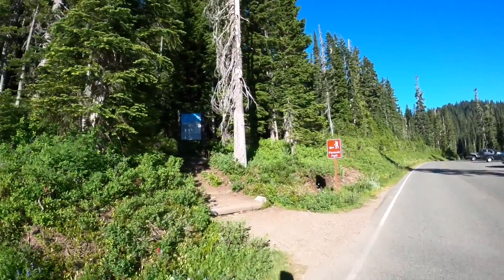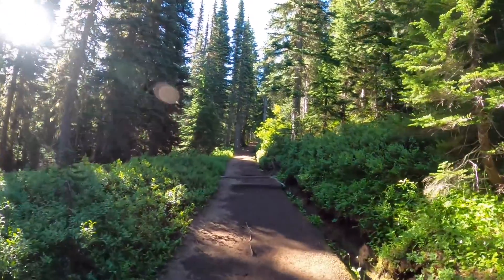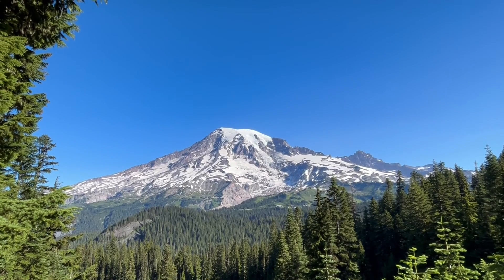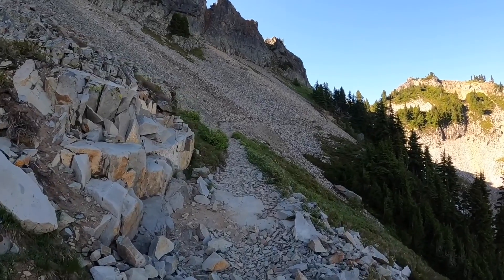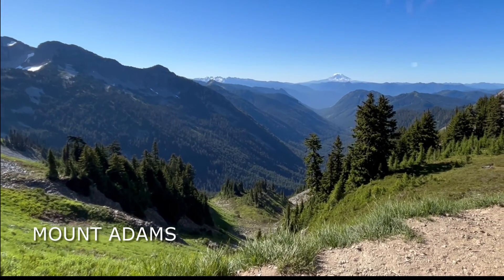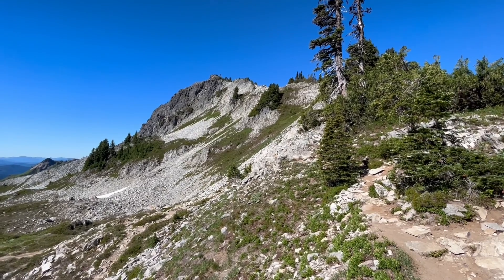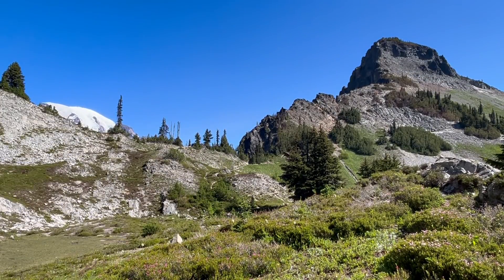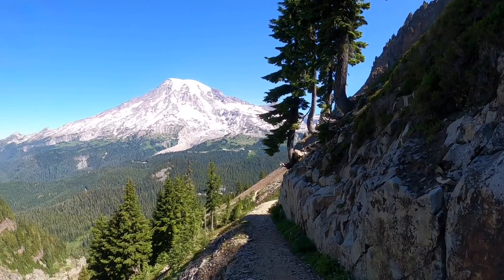Hike to Pinnacle Saddle, Mount Rainier National Park | 2.6 miles, July 2023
Hi friends! Join me for a wonderful hike at Mount Rainier, starting by the Reflection Lakes parking lot. The trail climbs through forest and scree fields up to the saddle, where, on a clear day, you have wonderful views of Mount Adams to the south, and turn around to the north for amazing views of Mount Rainier.

This hike is listed in, “100 Classic Hikes, Washington, by Craig Romano”. If you have time to hike this trail when you visit the park, I’m sure you’ll enjoy it!

Wildflowers and a critter:
     Elephanthead flower
     Lupine
     White Rhododendron
     Bird’s-beak Lousewort
          American Pika
     Avalanche Lily
     Violet
     Partridgefoot
     Spreading Phlox
     Beargrass
     Red Columbine
     Cusick’s Veronica

Hiked July 18, 2023
2.6 miles out and back (4.2 km)
Starting elevation 4,900’, gain 1,100’
              start (1,493M) gain (335 M)
Moderate

Mount Adams, Gifford Pinchot National Forest - elevation 12,276’  (3,742 M)

100 Classic Hikes, Washington by Craig Romano, 3rd Edition - Hike #41

Jennifer Lupine - 2023.